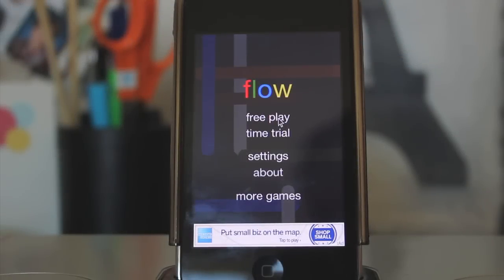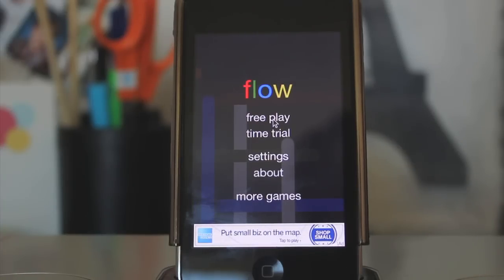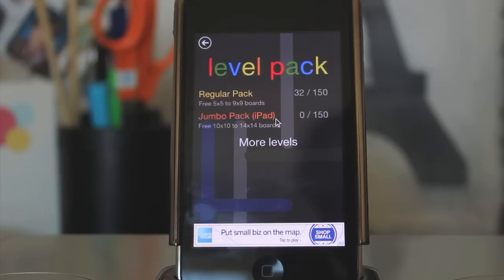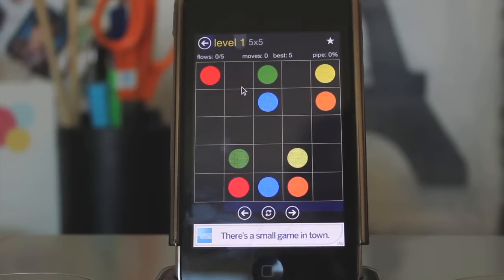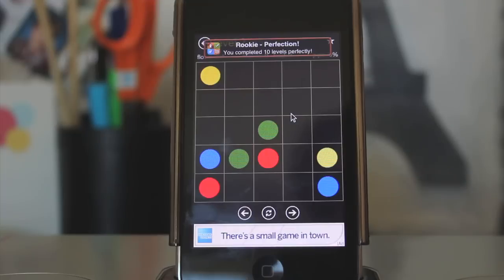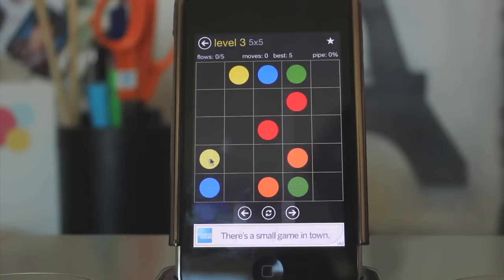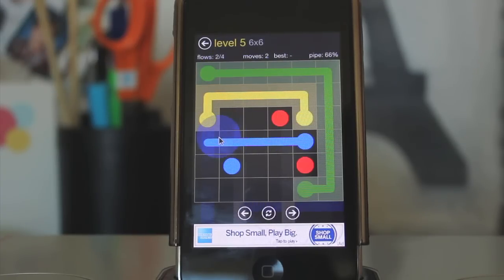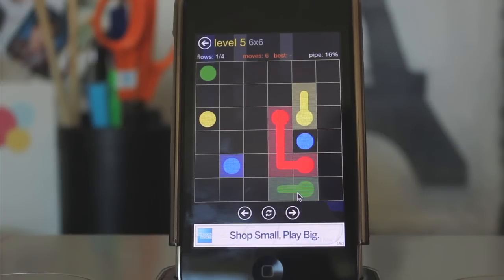Flow - IOS App Review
This is a very fun game! I would highly recommend it :)